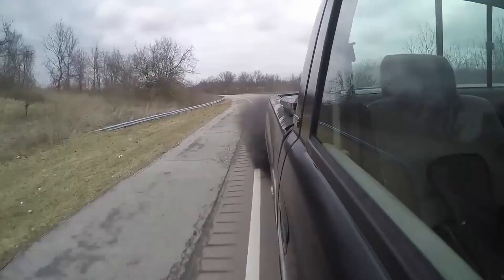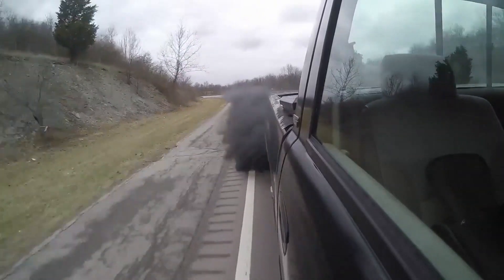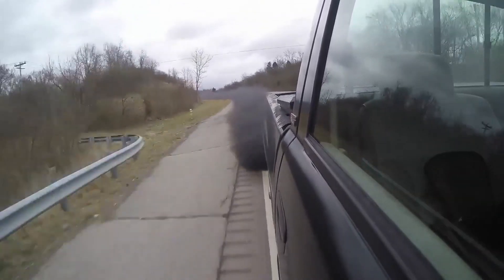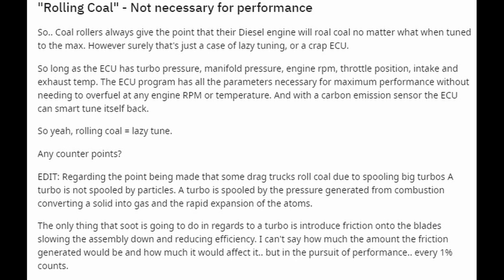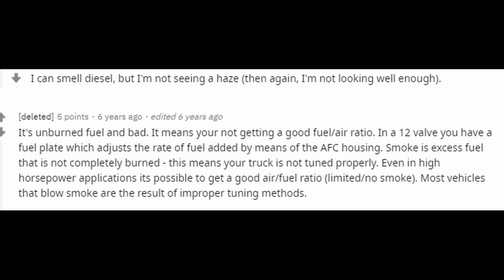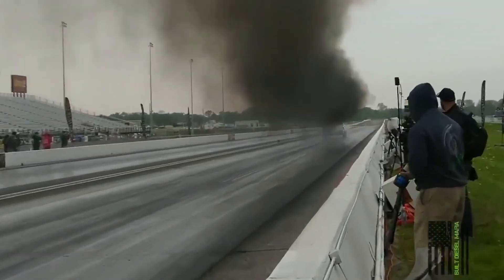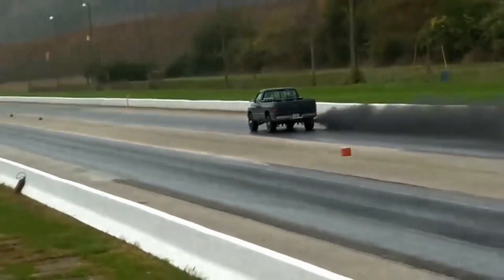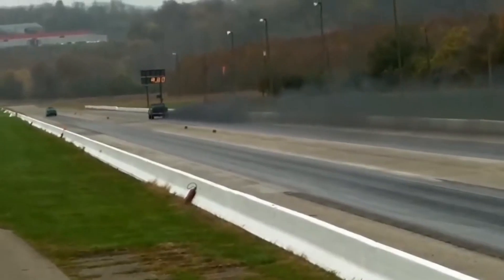Does rolling coal make you faster?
Many performance diesels blow black smoke aka "rolling coal". Does this help or hurt performance?